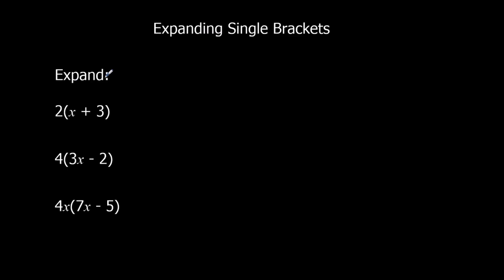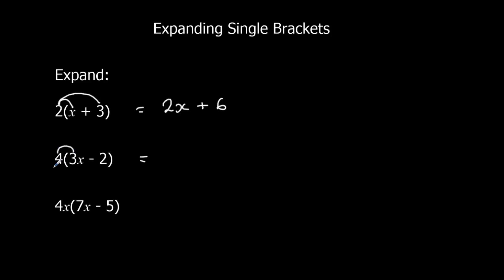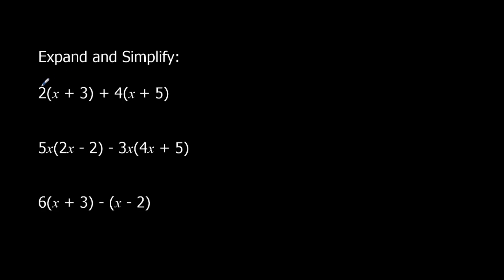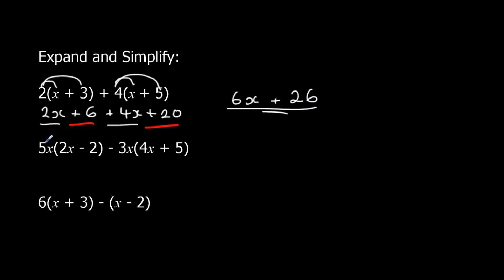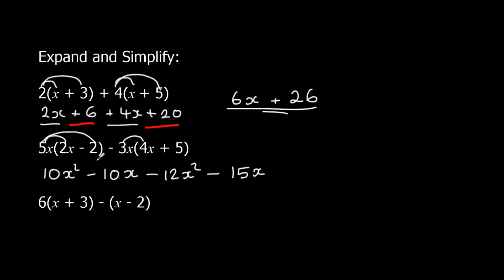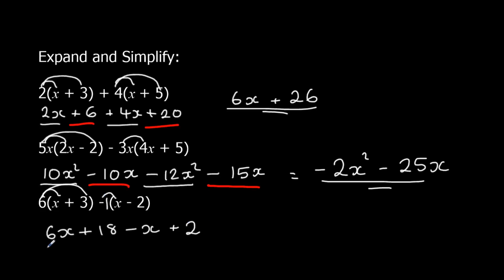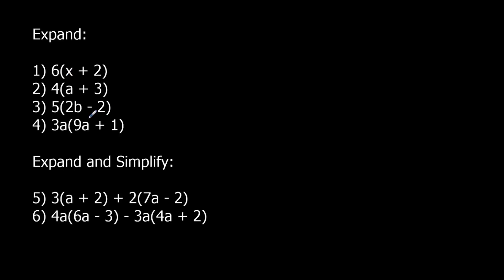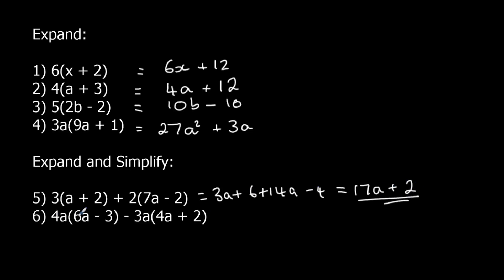Expanding Single Brackets